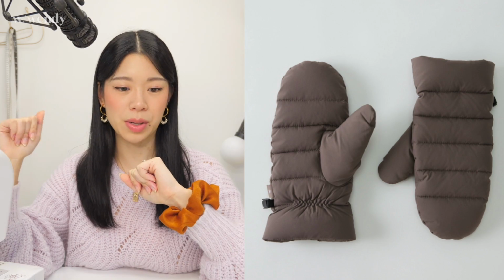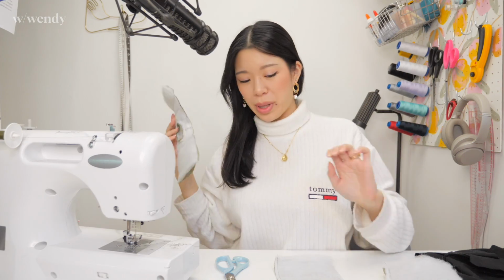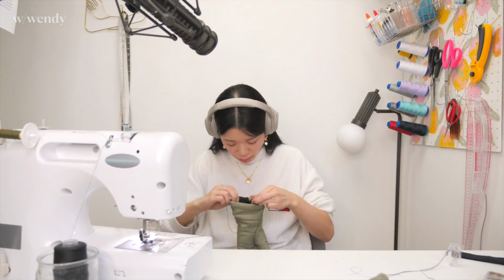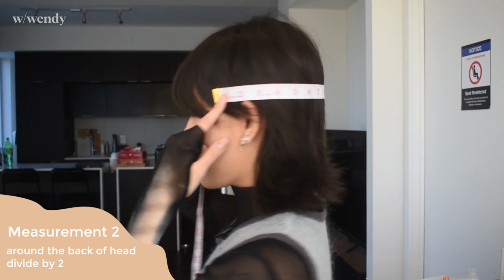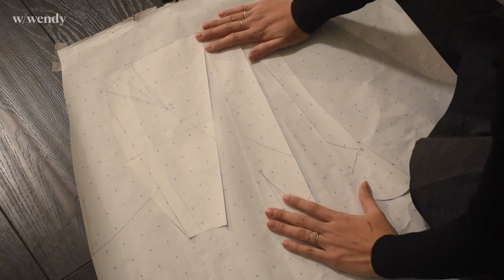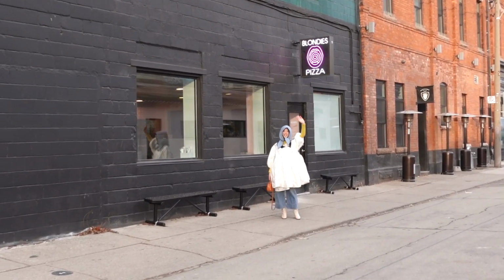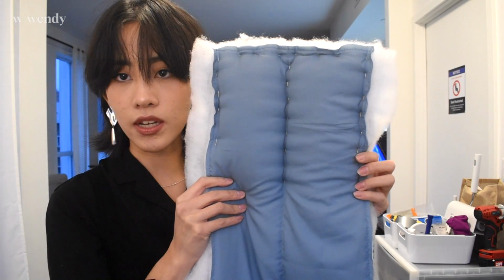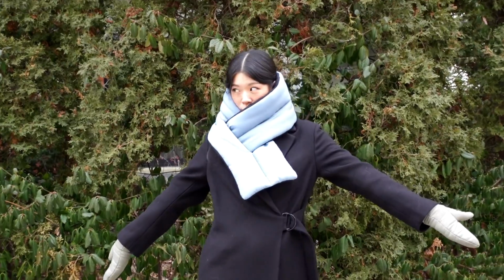I sew the puffiest winter looks | WITHWENDY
LINKS:
Details & Dimensions
→ my scarf fabric layer dimensions: 10" 1/4 x 48" 1/2

PRODUCTS:
♡ my fave sewing supplies
♡ want a $100 rebate on a BERNINA or Bernette machine? For Canadian sewists only, click here for details

COMMUNITY:
☆ follow on Instagram - @withwendy
☆ tag your creations

CREDITS:
Sign up for a free account to listen for yourself
+ Assistant: Julia Tu | ren.tu_
+Thumbnail: Michelle Choi | sitandstay13

ABOUT:
Hi, I'm Wendy, and I have been on a sewing journey ever since my mom taught me how to make little outfits for my dolls. I studied engineering and business, had an office job for two years, and then quit to embark on a lifelong sewing adventure on Youtube.